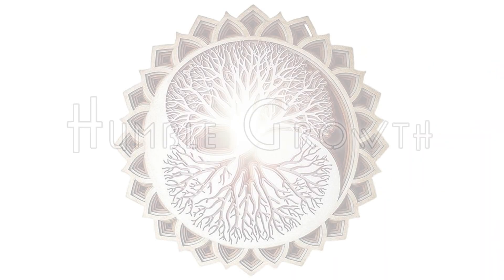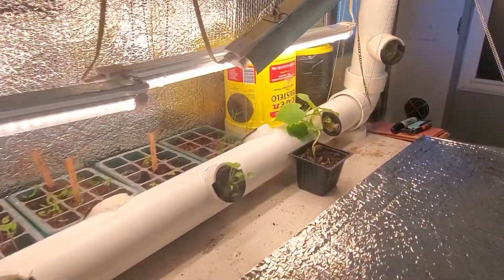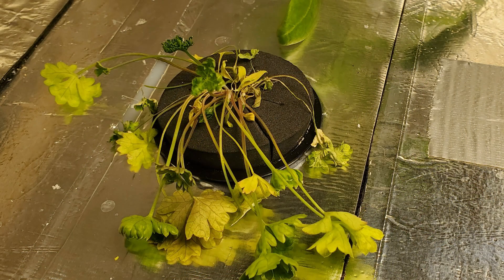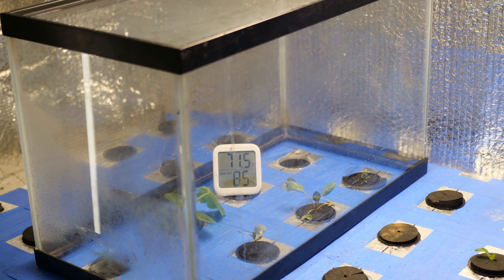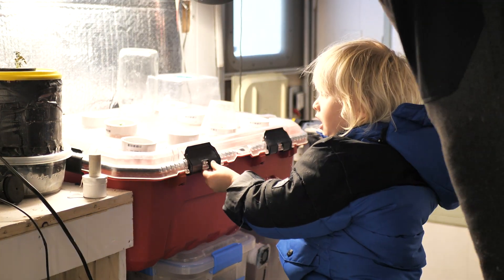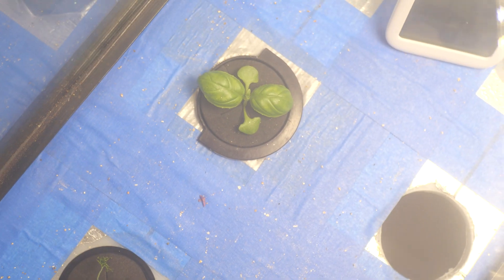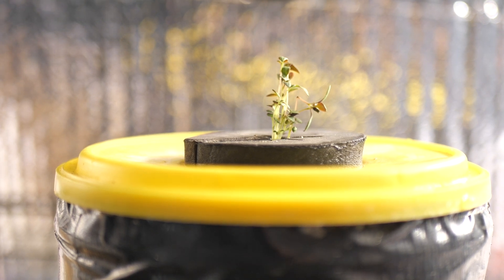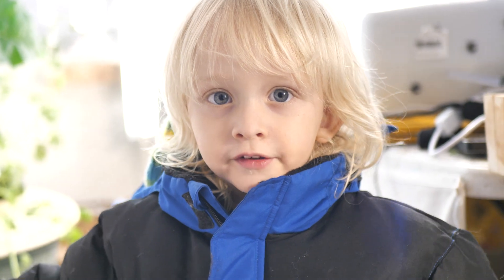How to Fix a Fogponics Garden if It's Killing Your Plants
Fogponics is a type of Aeroponics which is a type of Hydroponics which is a soil less grow method. Explaining all that is about as convoluted as I have found understanding fogponics to be.

My plants wilt, or my plants die, or my plants take forever to grow while building monster roots. I feel like at this point I'm becoming a expert in fogponics strictly through trial and error.

So, please enjoy watching me fail and Grow Humbly, so hopefully you can avoid one of those steps. ;)